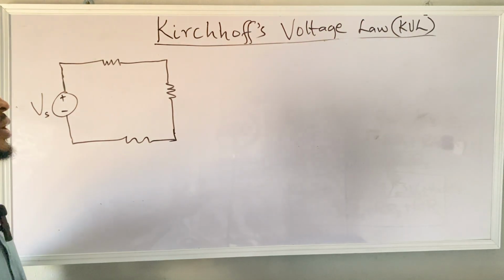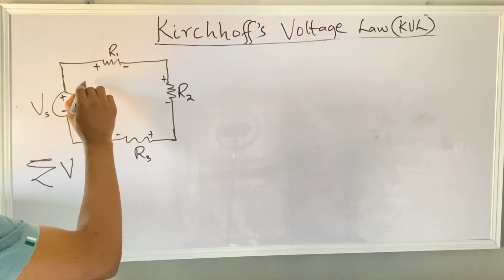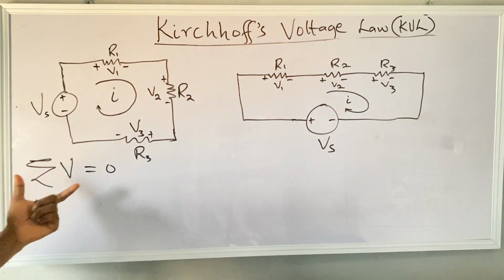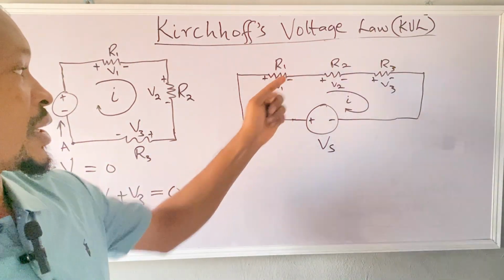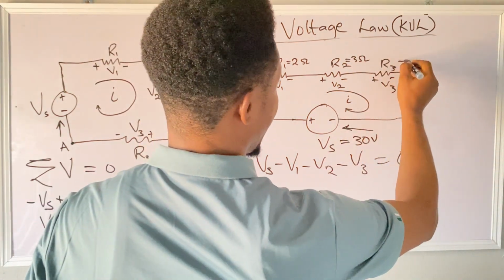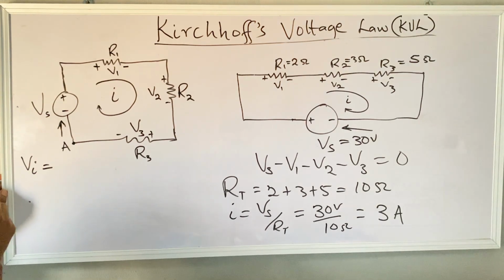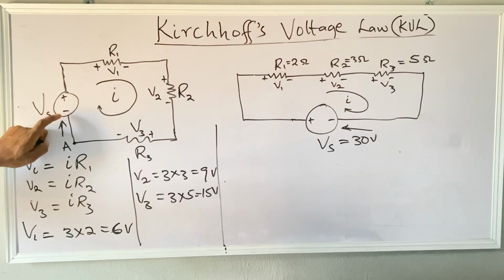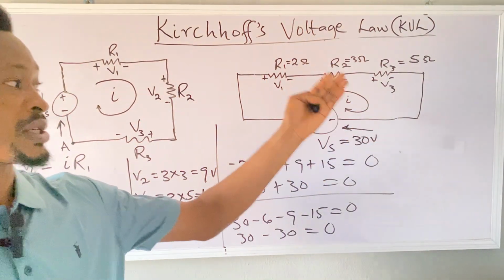🔌 Kirchhoff’s Voltage Law (KVL) Made Simple! 🔌 - Part 1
In this video, you’ll learn Kirchhoff’s Voltage Law (KVL) step-by-step using clear explanations and a practical circuit example. I also break down how to apply the correct sign convention in a closed-loop circuit, and understand why the algebraic sum of voltages in any loop is zero (ΣV = 0).

This video is ideal for electrical engineering students, physics students, and anyone studying basic circuit analysis, network theory, or preparing for exams and interviews. If you’ve ever struggled with voltage drops, loop equations, or solving DC circuits, just drop a comment for me.